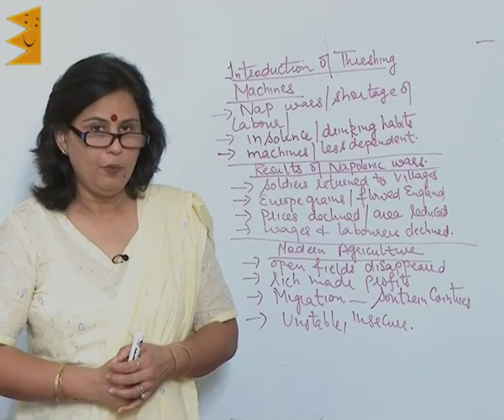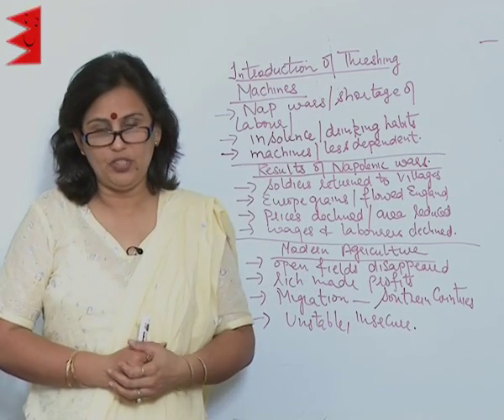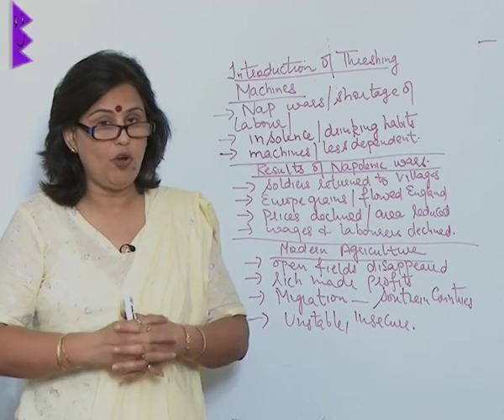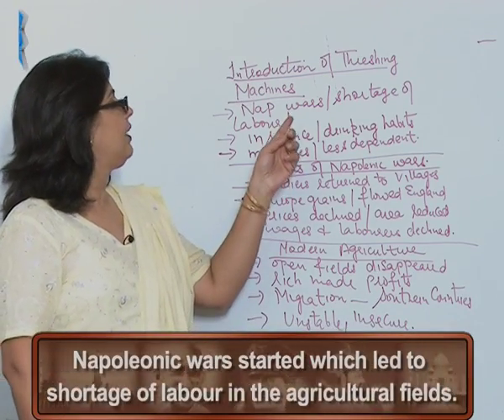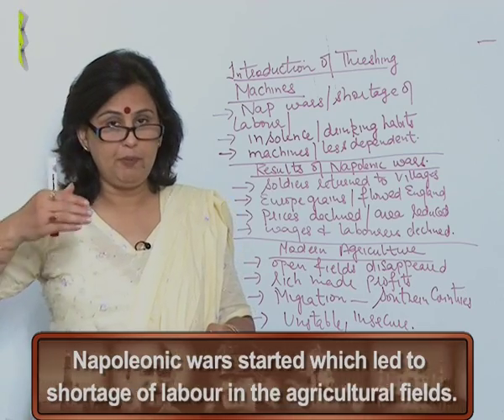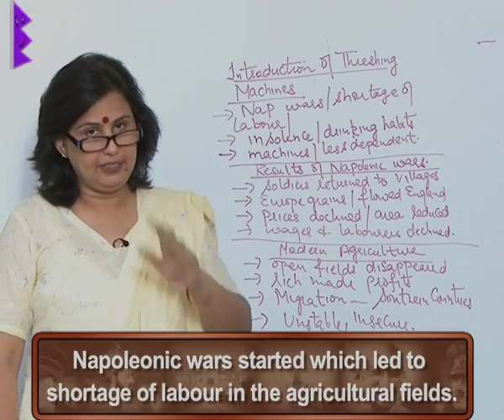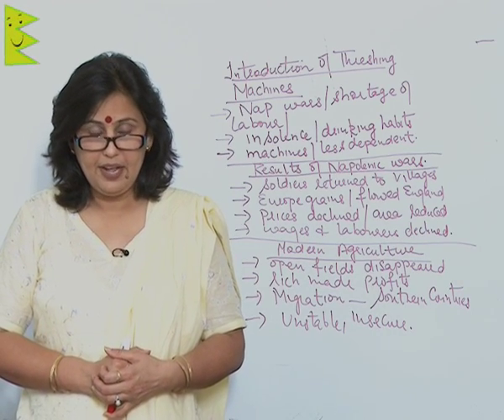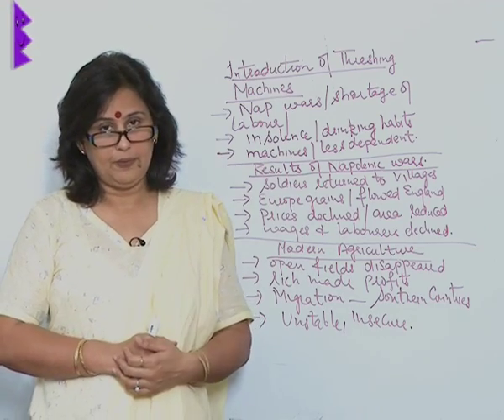CBSE Class 9 History Peasants & farmers Introduction of Threshing Machines |Extraminds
Chapter: Peasants & farmers
Topic: Introduction of Threshing Machines
Extraminds